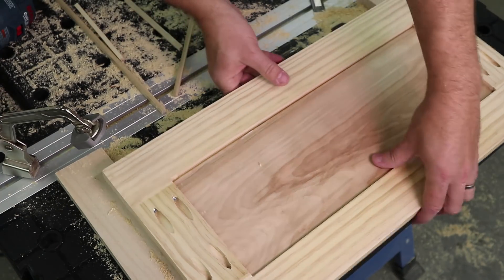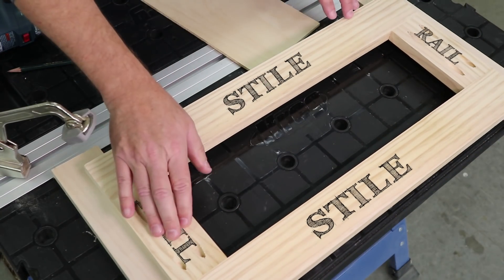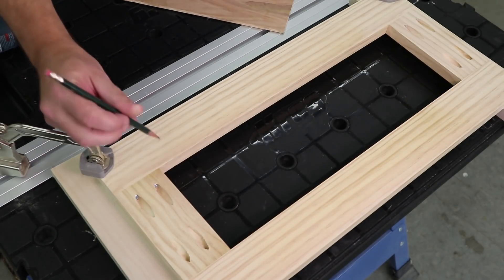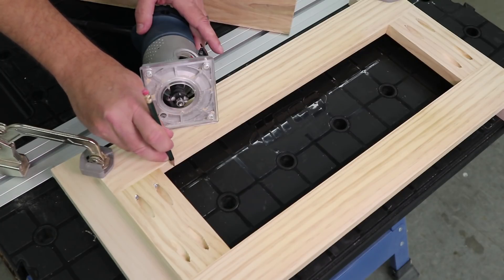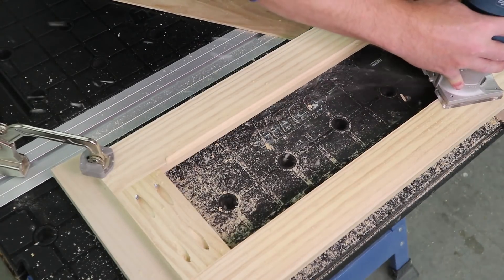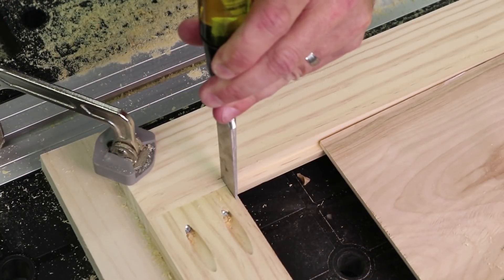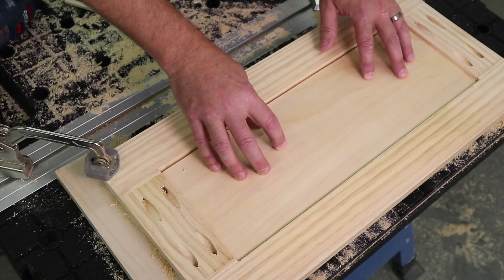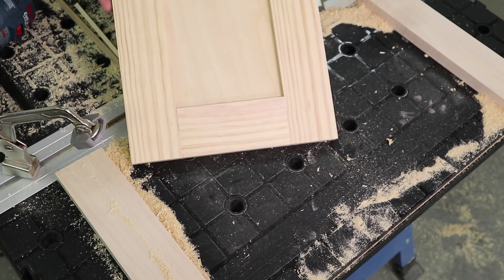How To Make A Frame-and-Panel Door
Learn how to build a frame-and-panel door for your projects without needing fancy woodworking tools and techniques. It's easier than you think by using a Kreg Jig and a trim router. Get more great how-to tips and techniques, plus step-by-step project plans